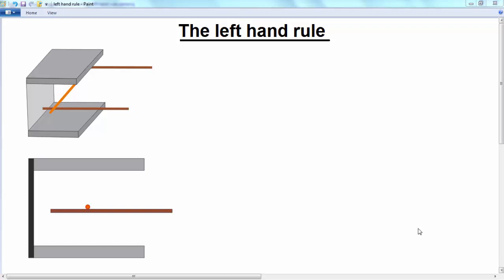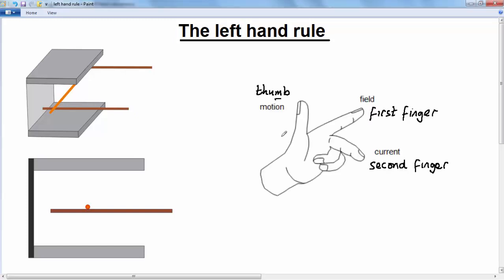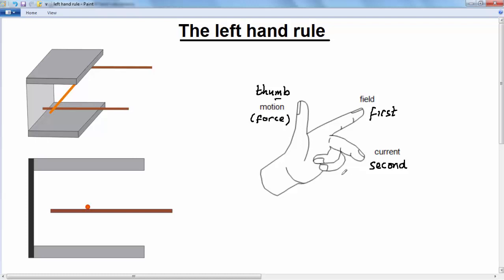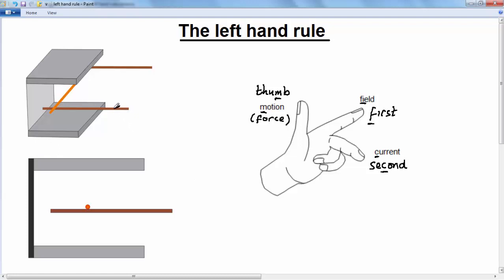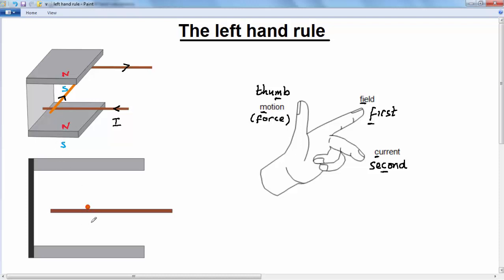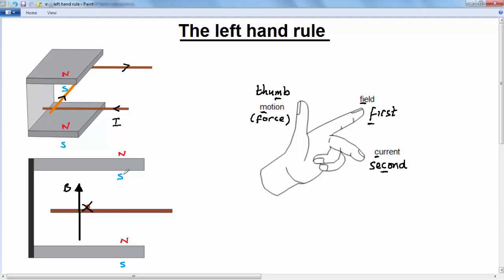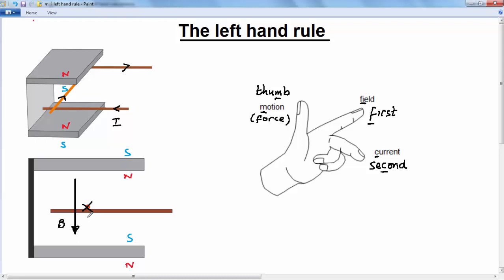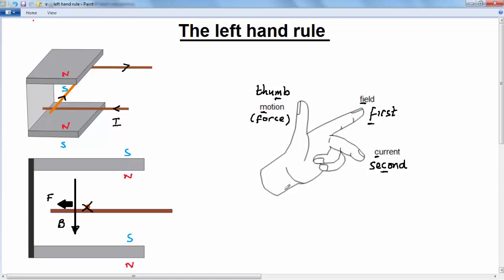GCSE PHYSICS - MAGNETISM AND ELECTROMAG - LESSON 13 - left hand rule